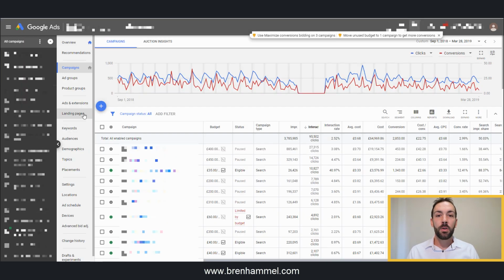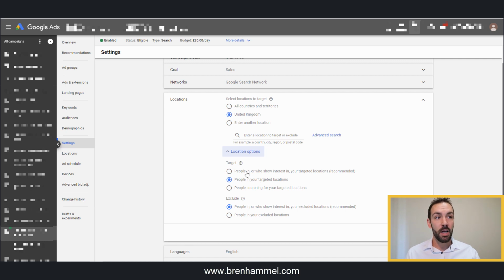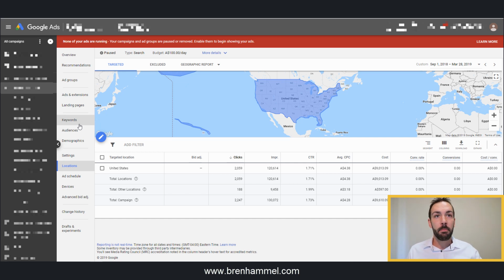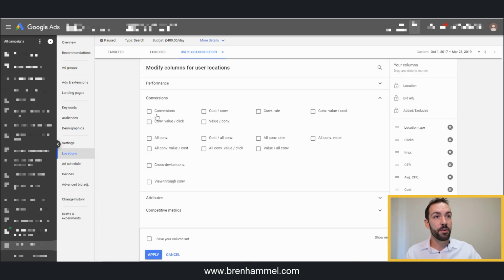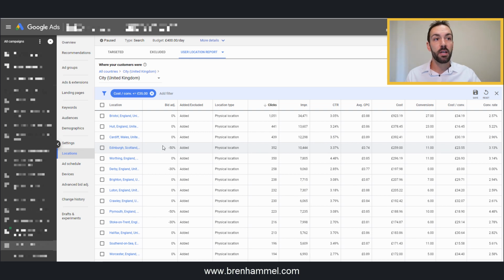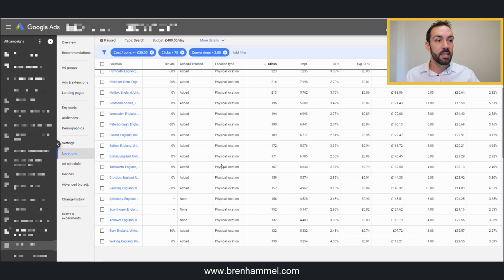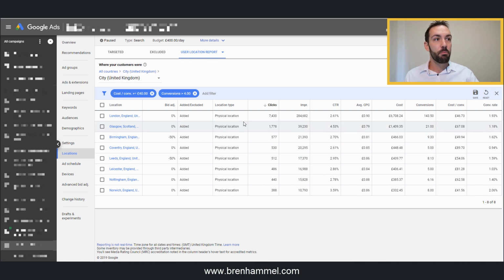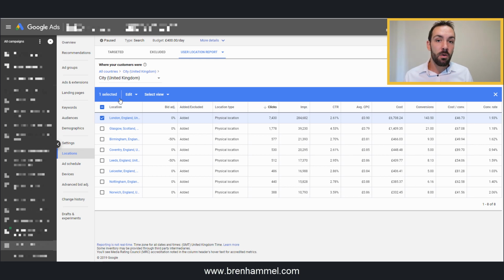Google Ads Location Targeting In 5 Min, Find Where You Make the Most Money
How To Quickly Use Google Adwords Locations Targeting - Even If You're Beginner To Find The Exact Locations Wasting Your Money & Cut Them Out. Also How You Can Find Locations That Will Flood You With Conversions.

This Simple Step-By-Step Tutorials Will Show You Real World Examples On How To Find And Target Locations Within Google Ads to Stop Your Wasted Spend With Modified Bidding. Also, Discover What Location Are Driving All Your Profit And How You Even More Profit From Those Locations.

How Would You Like To Have Your Digital Marketing Audited For FREE? Have Me Go Through Your Google Ads, Facebook Ads, SEO & More Without Any Expectation From Me. I'll Make A Video With Me Going Through All The Areas You Can Improve & Ill Show You How To Them Them. Then If You Would Like A FREE 1-on-1 Call To Through Everything Further That's Entirely Up To You.